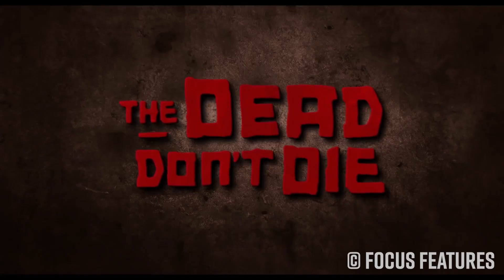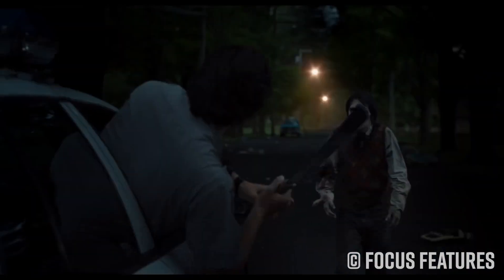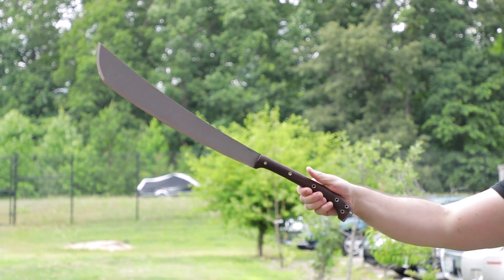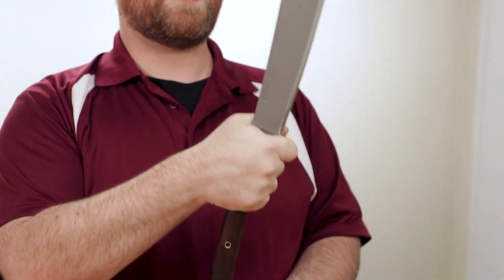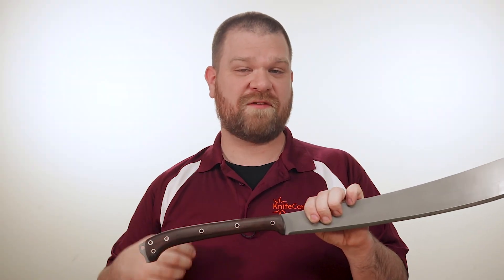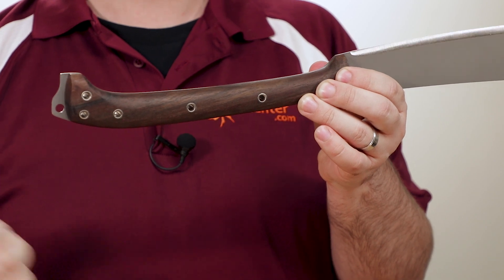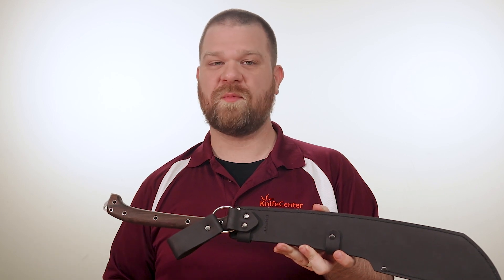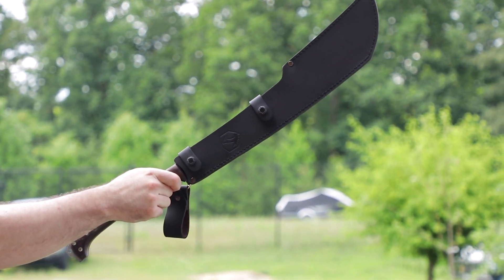Condor Makara (as seen in The Dead Don’t Die) Available at KnifeCenter.com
David went to the movies over the weekend, and was pleasantly surprised to see Adam Driver wield the Condor Makara in the new indie zombie flick, The Dead Don’t Die. Designed by Joe Flowers, this machete/katana hybrid works just as well in the real world as it would fighting the undead hordes. You don’t need an apocalypse to recognize that this is a worthy companion for survival scenarios.

To get your hands on your own Condor Makara,